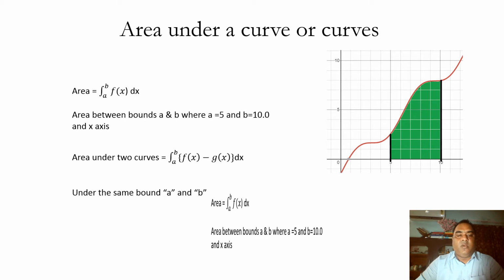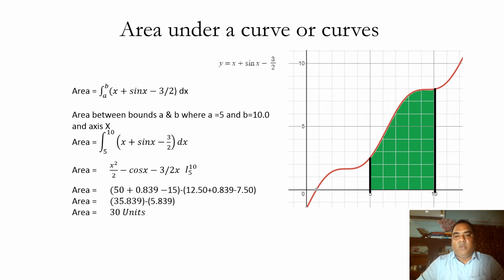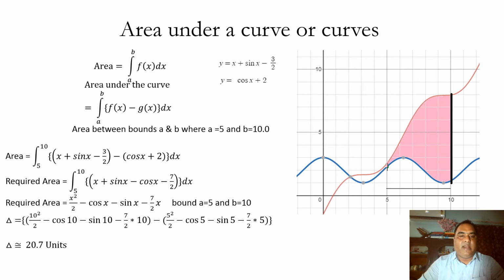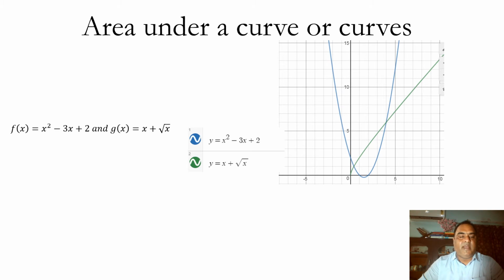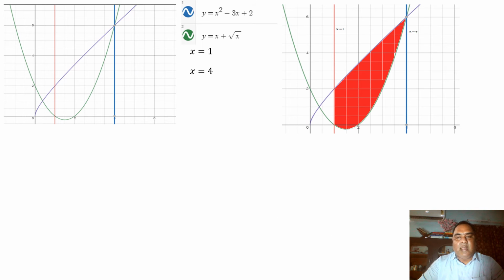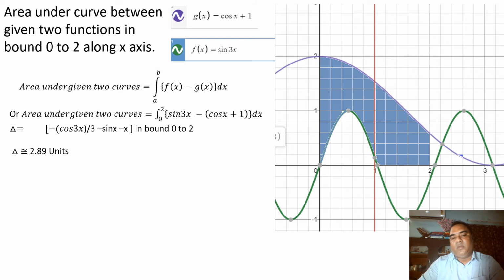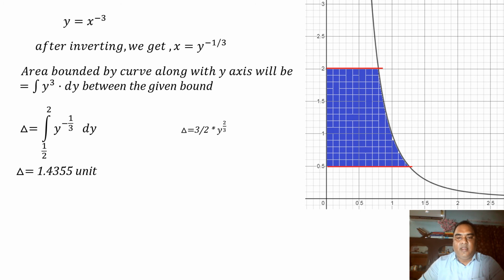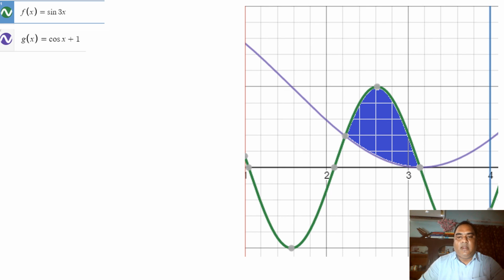Integral calculus, area covered under a curve, definite integral to compute area covered under curve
Use of definite integral to compute area covered under curves.